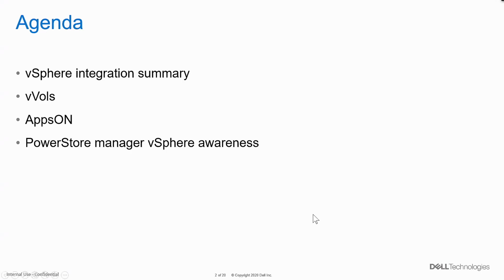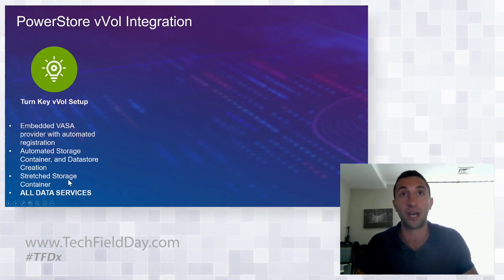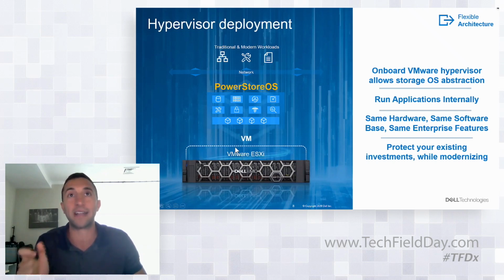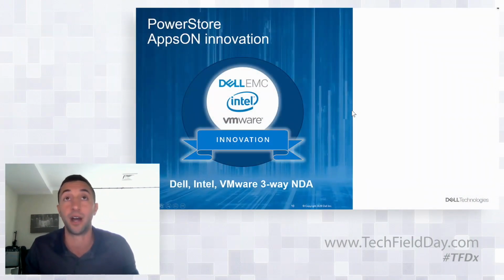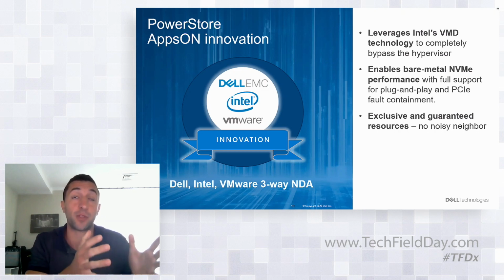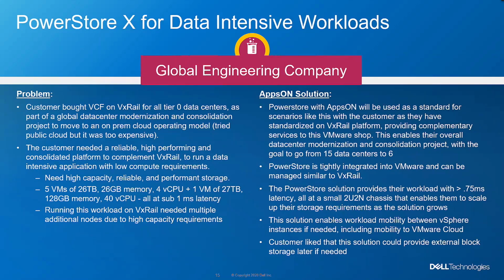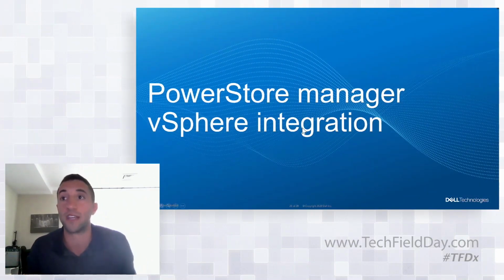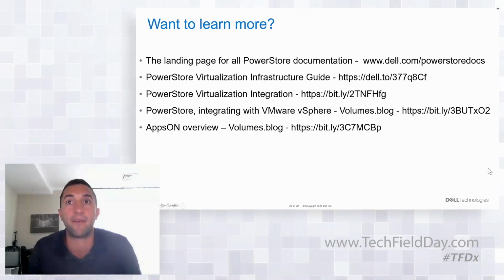VMware DNA at the Heart of a Storage Solution: Dell EMC PowerStore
In this session, we will review how PowerStore provides a modern truly integrated VMware storage platform that provides end-to-end visibility with VMware environments, a turn-key vVol experience, and VM mobility between HCI, external servers, and storage. We will showcase how PowerStore is the most integrated purpose built array with VMware and drives customer realized improvements in application performance, efficiency and simplifies management. Presented by Marco Abela, Consultant, Product Manager, Dell Technologies.

Recorded on August 2, 2021 as part of Tech Field Day Presents Dell Technologies HCI & Storage: Cutting Edge Infrastructure to Drive Your Business. for more information.